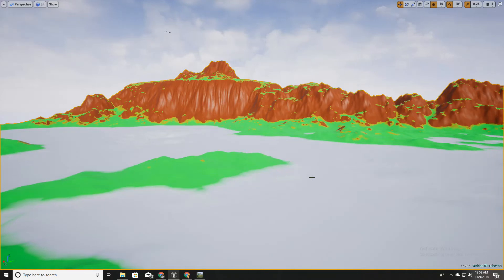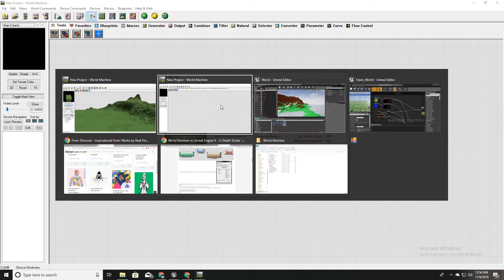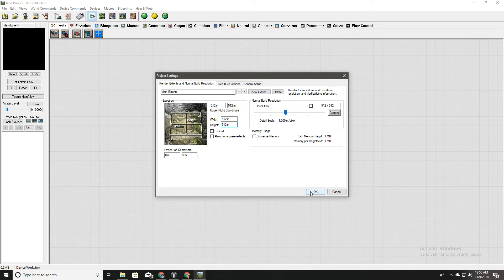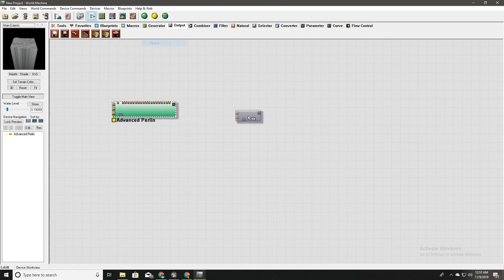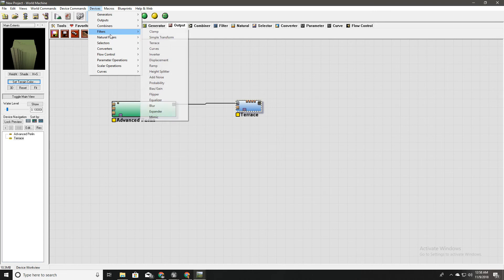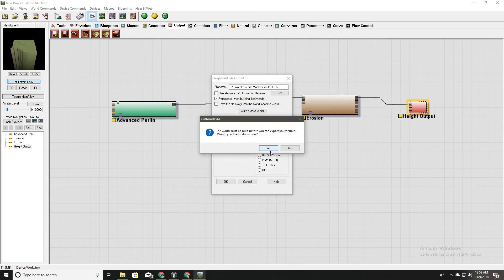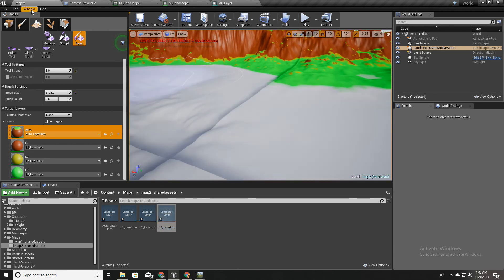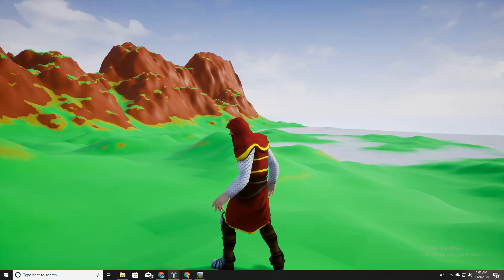World Machine to Unreal Workflow - UE4 Open World Tutorials #8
This is part 8 of the tutorial series I am doing on how to create an open world game with unreal engine.

In this episode, i'll explain how to create a landscape in unreal with a heightmap file exported from world machine. Heightmap will be generated using an advanced perlin noise, a terrace node combined with an erosion effect. Output file will be written into RAW16 format. This heightmap will be importd into unreal engine and create a landscape with that.